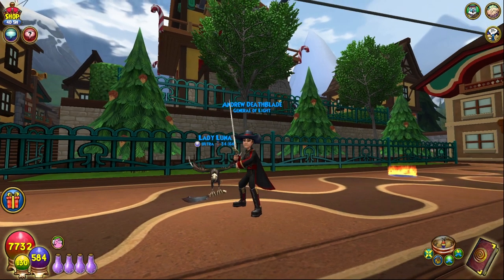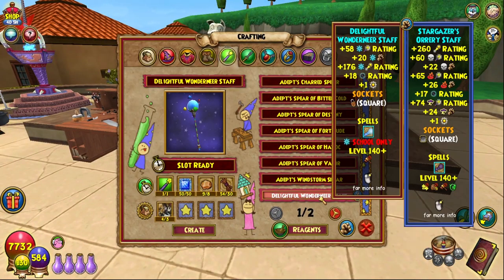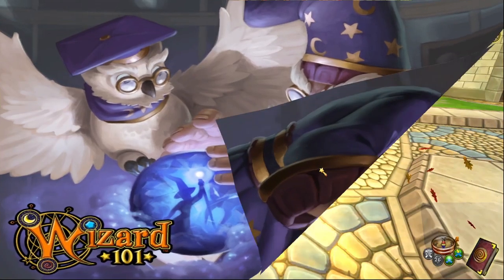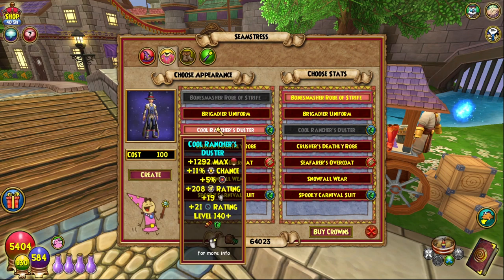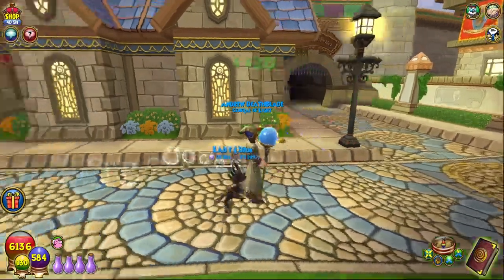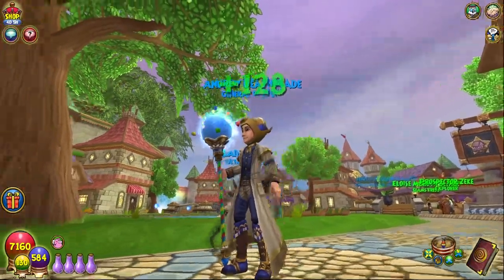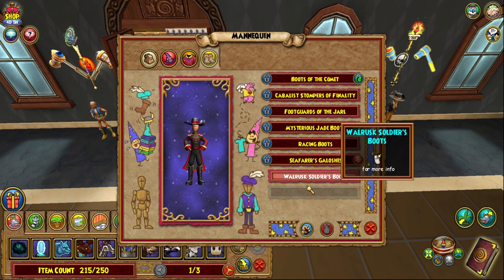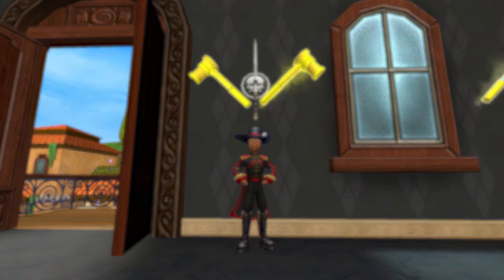This is a Massive Change!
This is a Massive Change!! Today we discuss my BRAND NEW WIzard101 Stitch!

Support me! ►